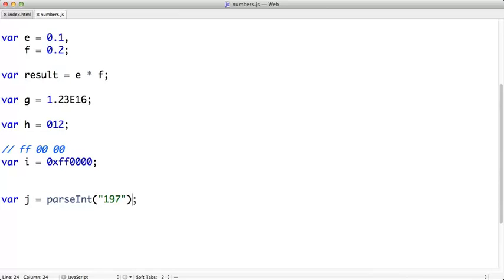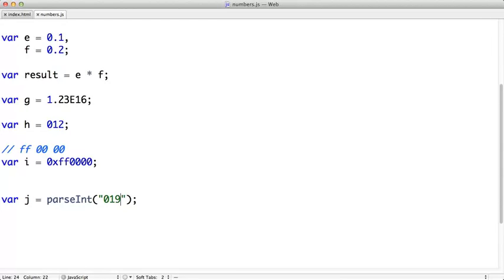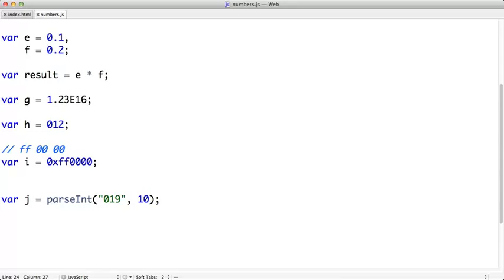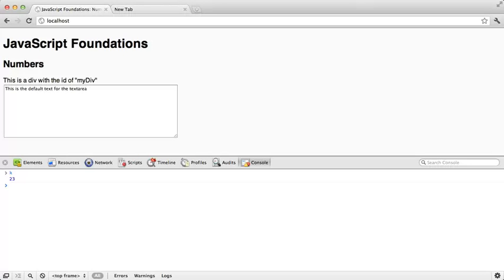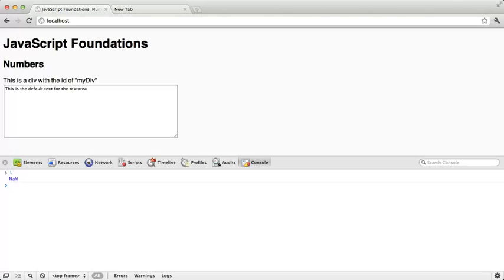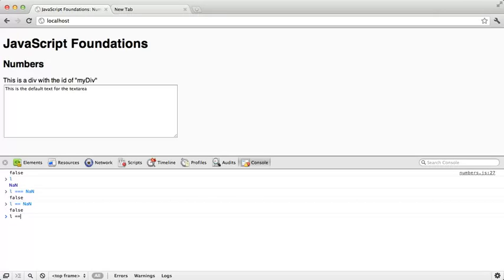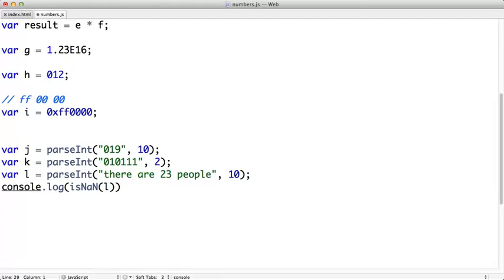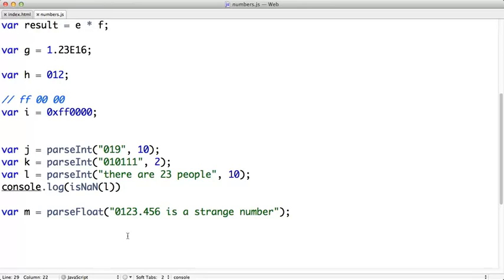14 Parsing Numbers From Strings